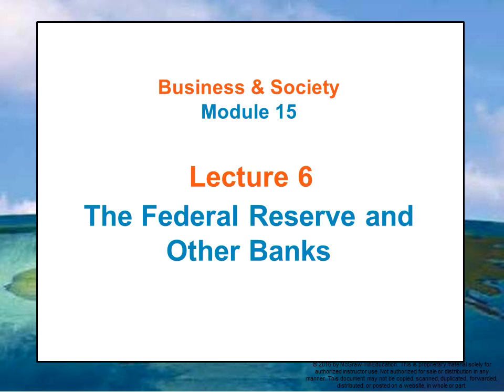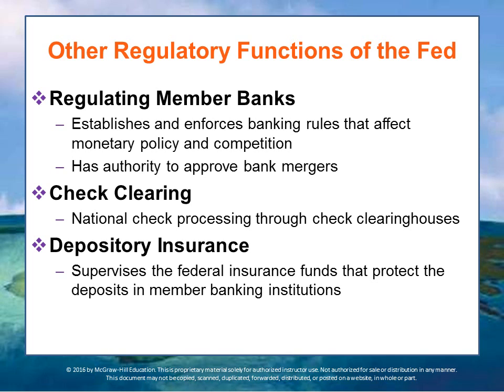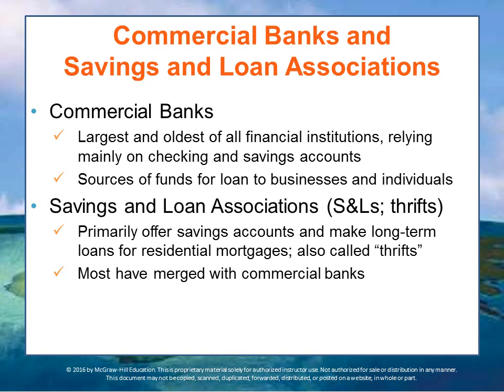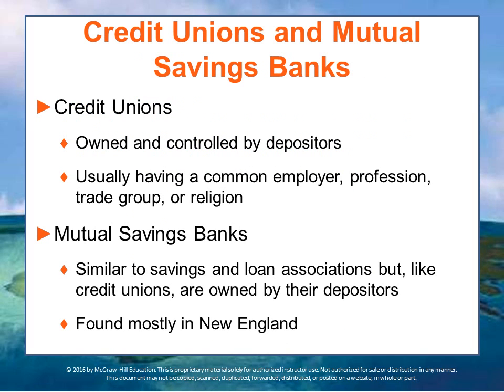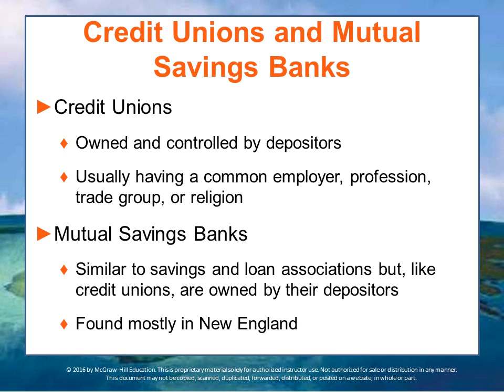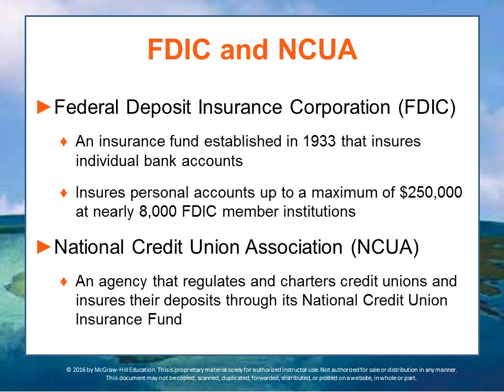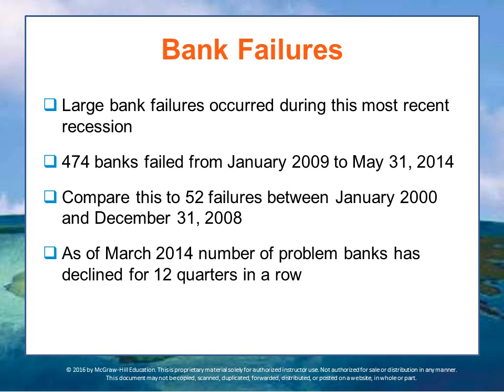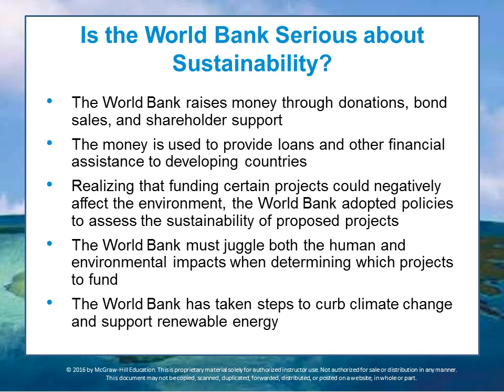BUS 162 Module 15 Lecture 6